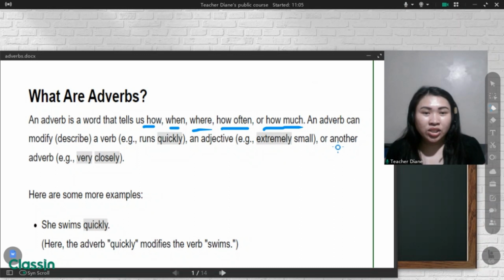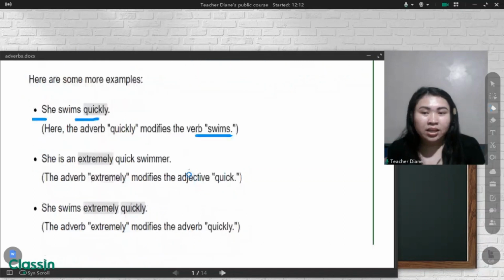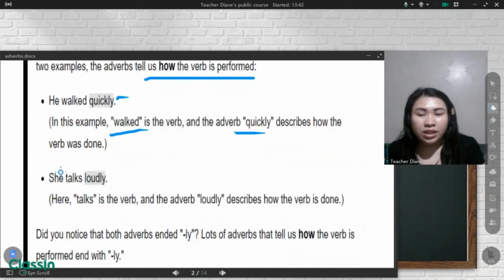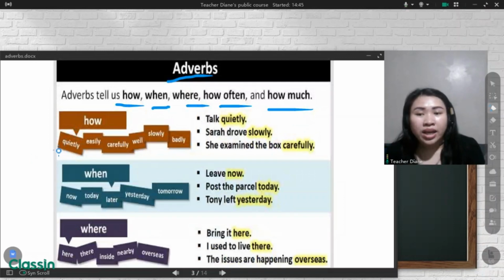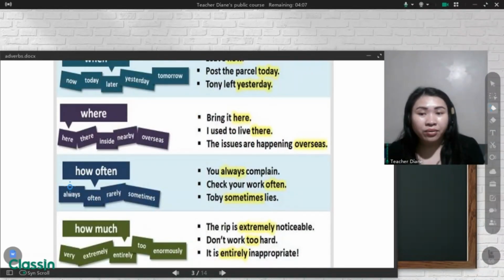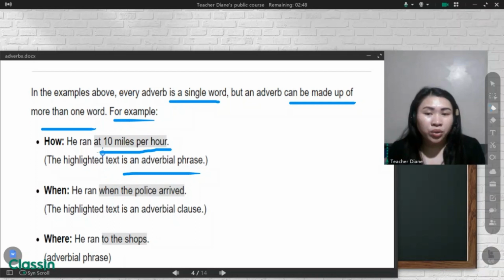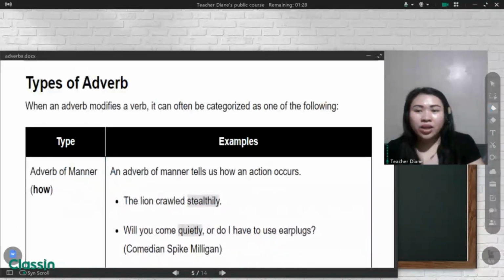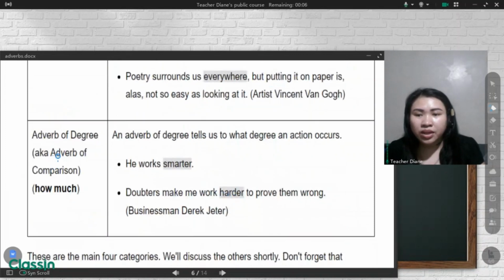Adverbs & Types of Adverbs